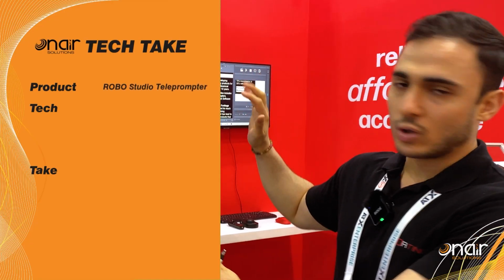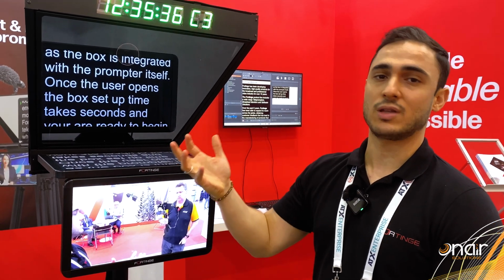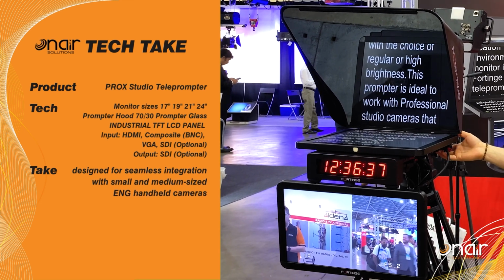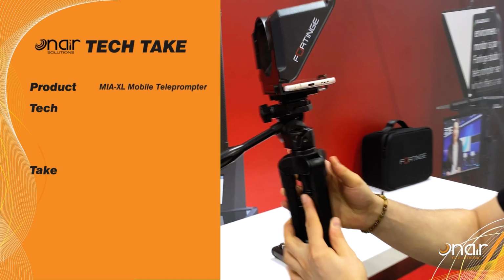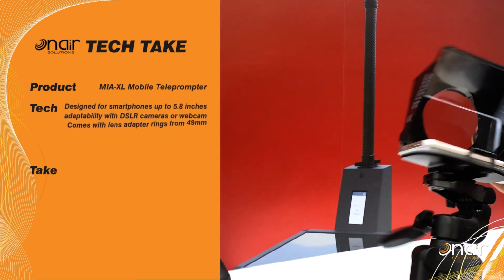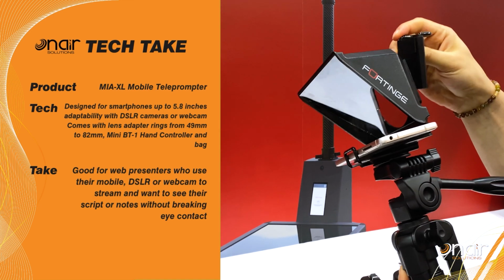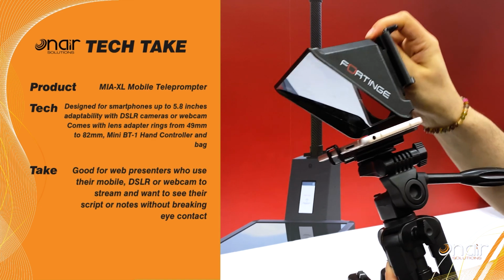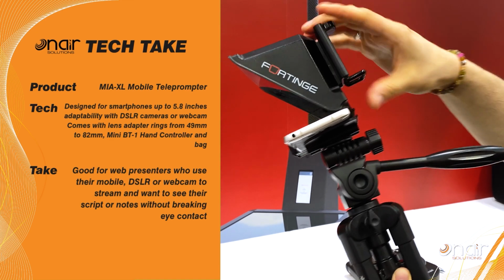Fortinge Stand Tour | Broadcast Asia 2025 | OnAir Solutions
Get hands-on with Fortinge in this OnAir Stand Tour from Broadcast Asia 2025.
We explore Teleprompters for all requirements, whether you're in studio, in the field, a content creator or presenting your next web meeting. Fortinge has you covered for all your Teleprompter needs.